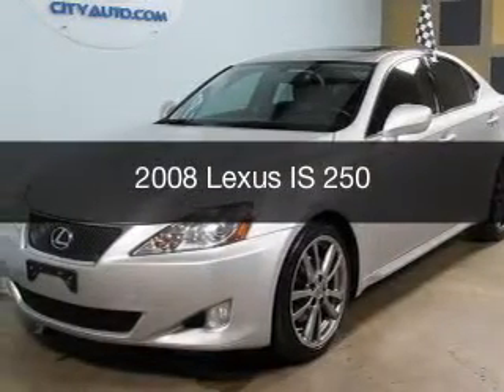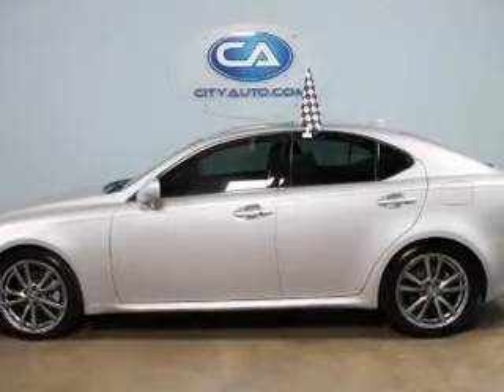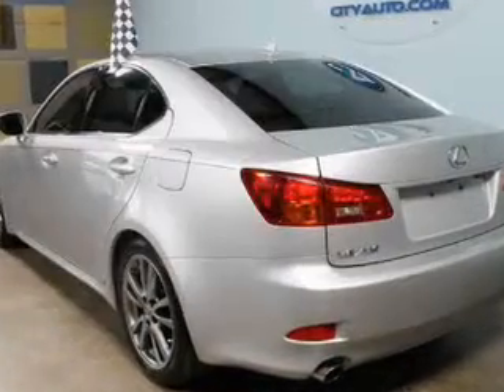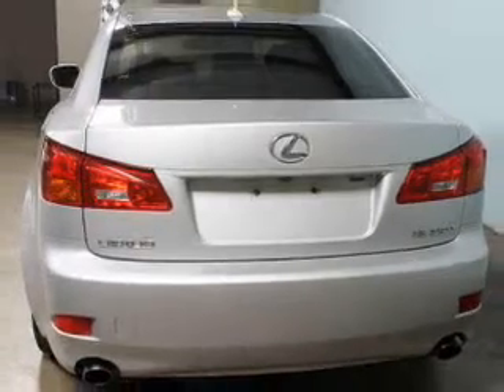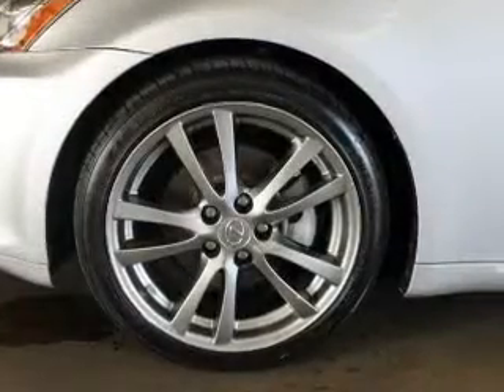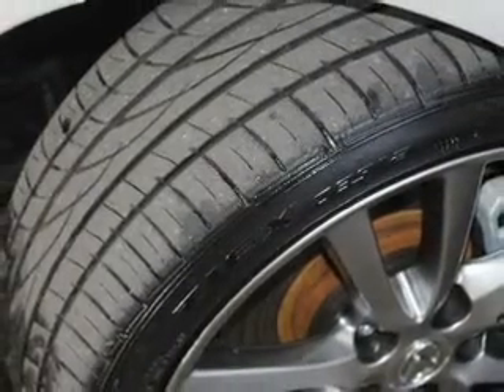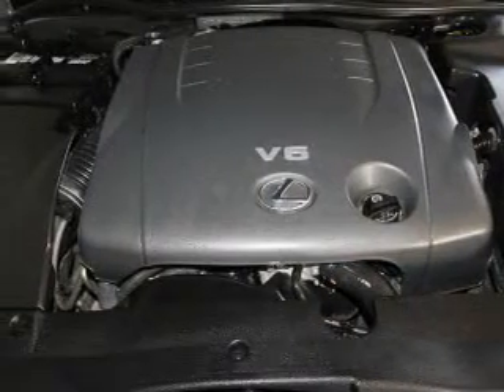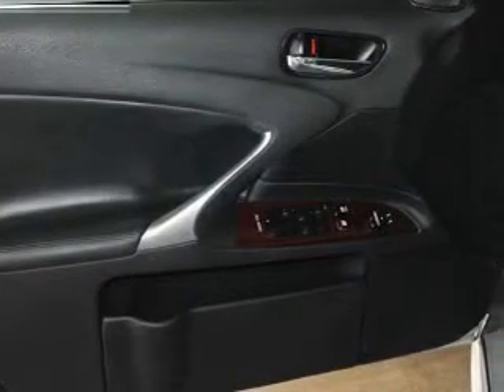2008 Lexus IS 250 - Memphis TN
Phone:
Year: 2008
Make: Lexus
Model: IS 250
Trim:
Engine: 2.5 liter 6 cylinder 24 valve GDI DOHC
Transmission:
Color: Silver Steel Metallic
Mileage: 104196
Address:
4932 Elmore Rd.